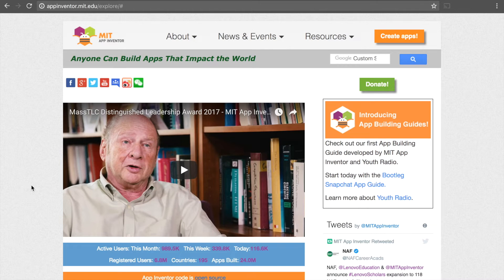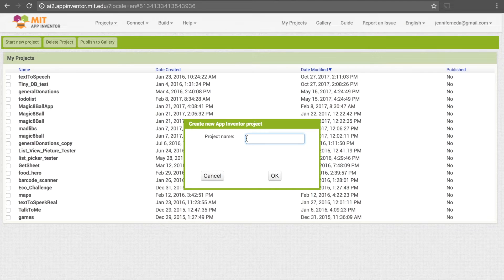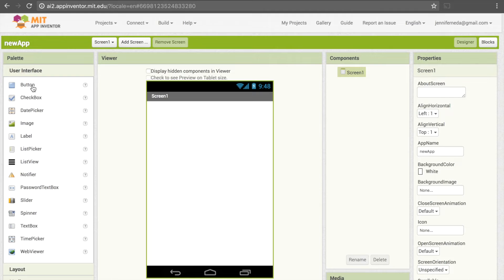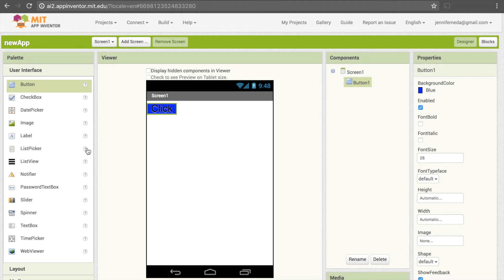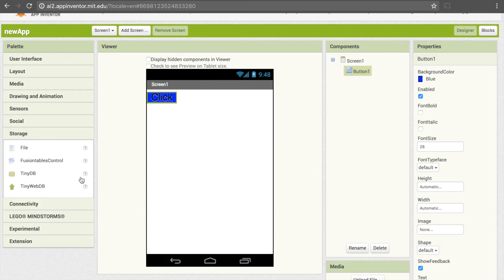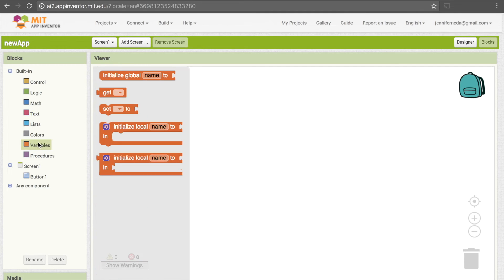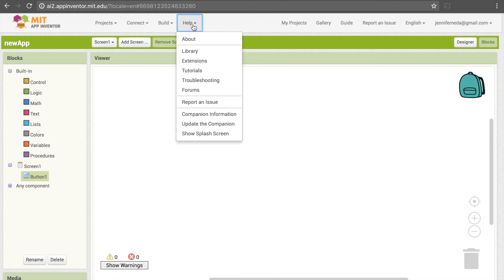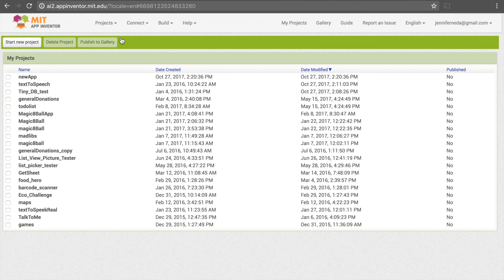Getting Started with App Inventor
Overview of how to use MIT App Inventor 2.